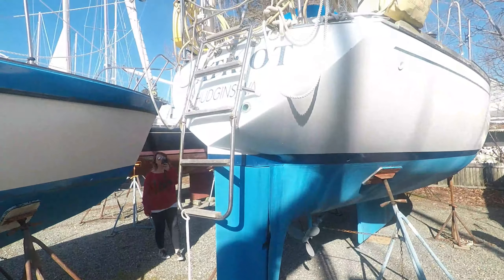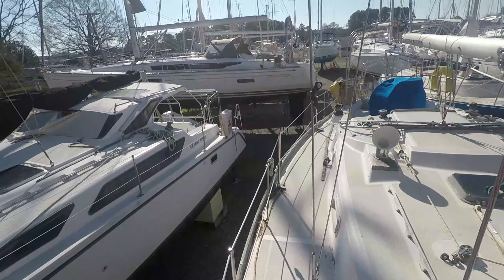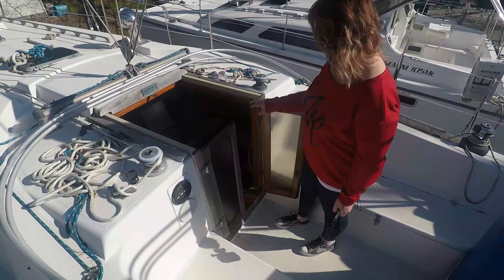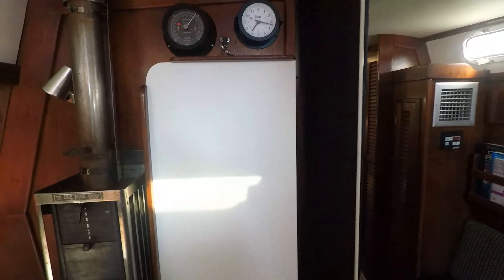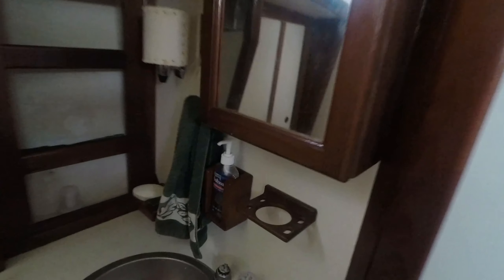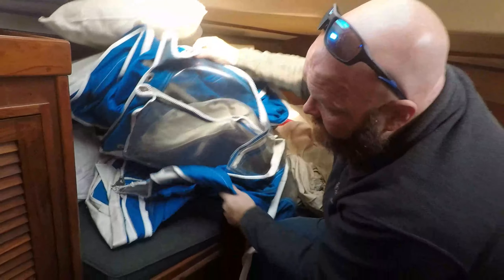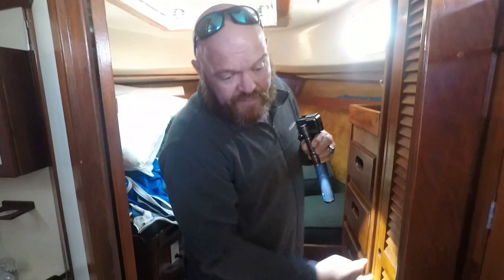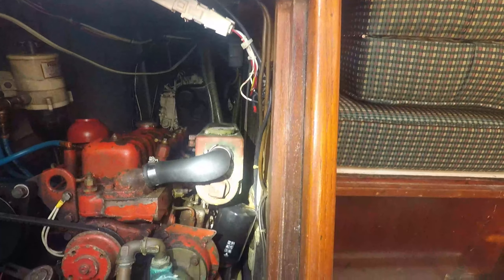Episode 1 Out of Reach 2020 The Tartan 37 "Patriot"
We had great time in Deltaville Sunday, looked a Tartan 37 and ate some tasty food. Our real purpose was to check out a potential boat at Norton Yachts.  This lady has some potential if someone is willing to put in the effort.

Norton Yacht Sails
97 Marina Dr suite c, Deltaville, VA 23043